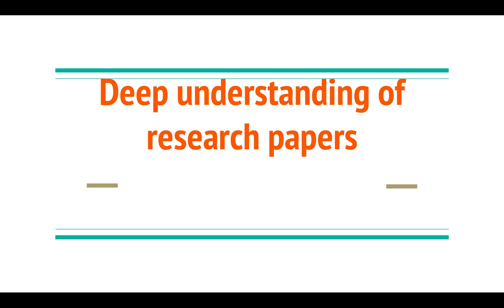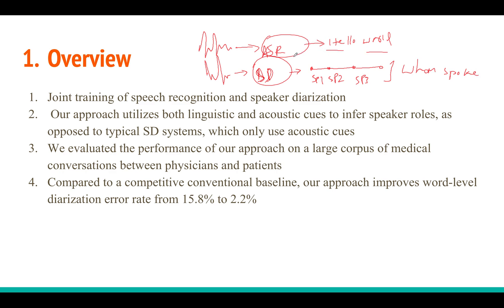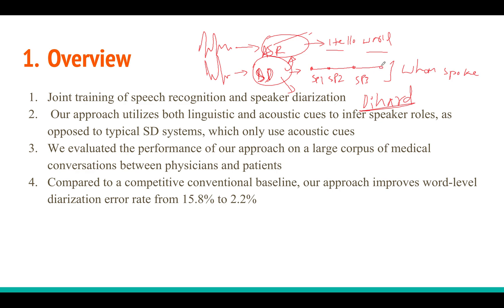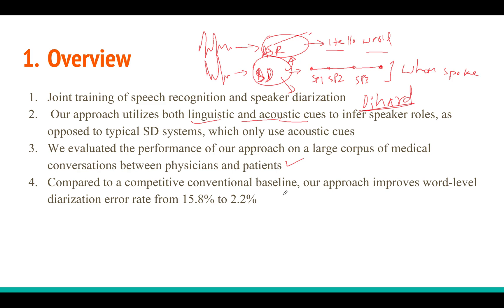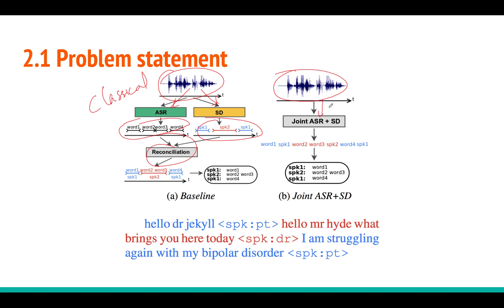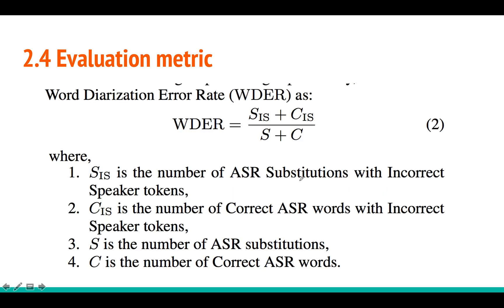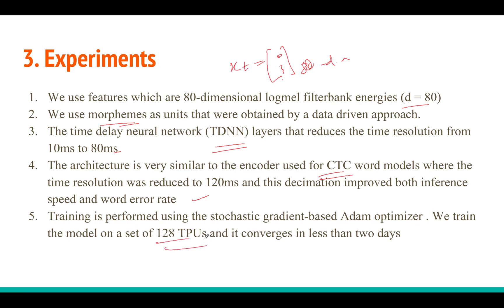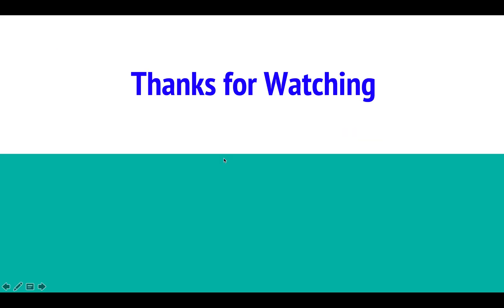Joint Speech Recognition and Speaker Diarization via Sequence Transduction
In this tutorial I will explain the paper "Joint Speech Recognition and Speaker Diarization via Sequence Transduction " By Laurent El Shafey, Hagen Soltau, Izhak Shafran